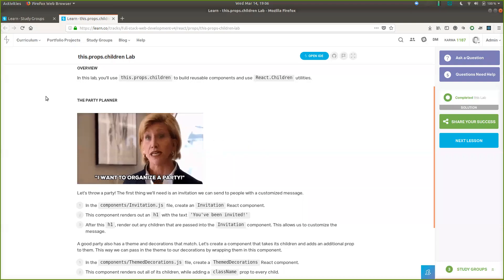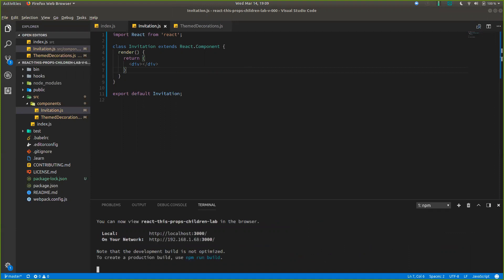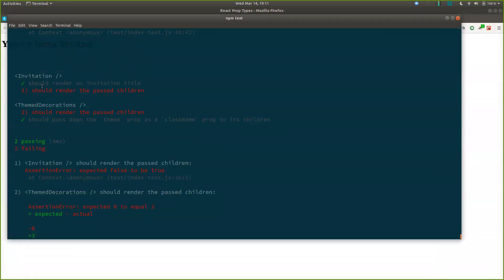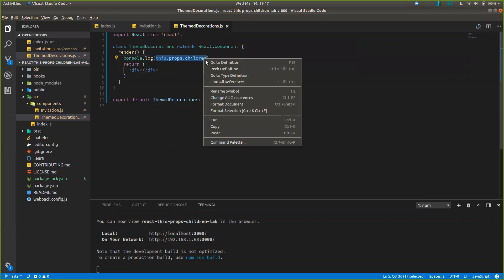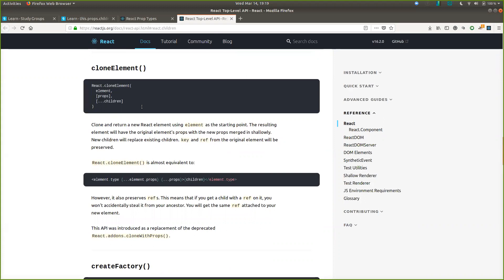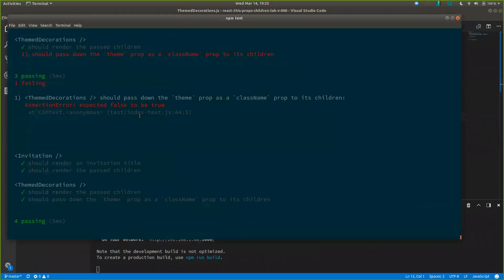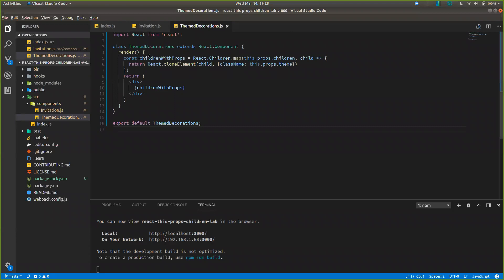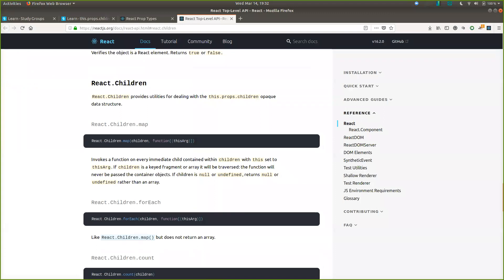this.props.children Lab Walk Through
A walk though of the this.props.children lab. Part of the Full Stack Web Developer Program at Flatiron School.